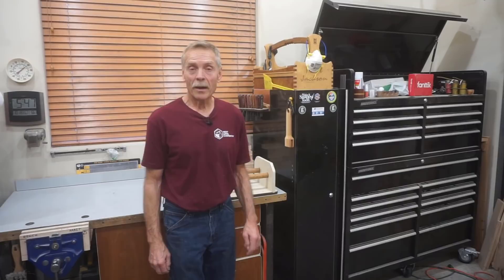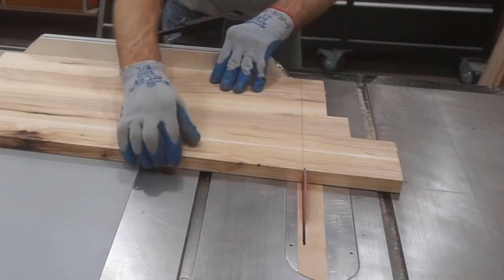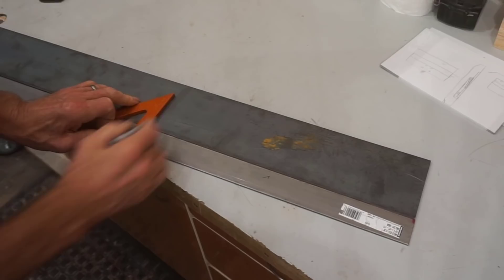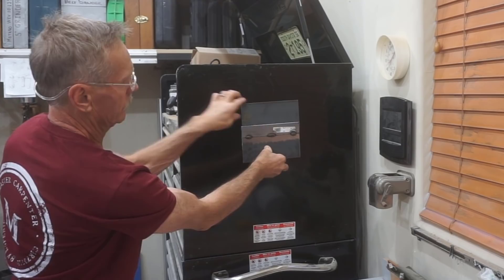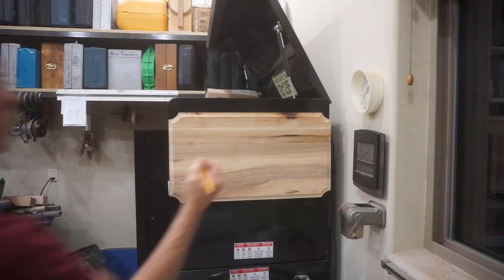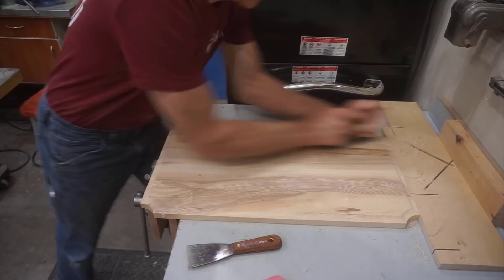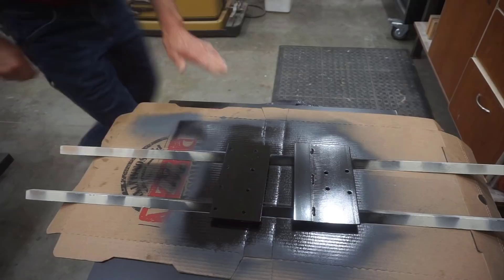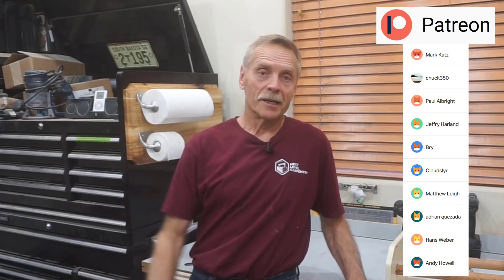Paper Towels & Tissue for Workshop Cleanup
ATTN: Viewers in Canada now have access to tools used in this video through Amazon.ca to get the low online prices you expect WITHOUT extra import duties, etc!  to find tools and supplies seen used in this video if you can't find them locally.  Purchases made through these links are the same low online prices you expect but Amazon.ca pays small ad fees to Next Level Carpentry which I really appreciate... thank you!!

Make custom hidden 'French Cleat' hardware to hold paper towels and toilet tissue within easy reach of your workbench.  It's a great way to keep little messes from becoming big ones. Learn advanced 'maker skills' used to build this simple-looking holder for these useful paper products including the custom low profile French Cleat made from steel that holds firm to a shiny tool chest without unsightly screw holes.

The quickest and easiest way to support video production here at Next Level Carpentry is to click the PayPal icon on my website where it says "Tip the Teacher"

You're more than welcome to watch and comment for free but if you find something extra helpful in a video and want to toss in a tip I always appreciate it!

Tools and supplies seen in this video are available through this Influencer's List on Amazon for the same low online price you expect if you need something and can't find it locally:
Amazon pays small 'ad fees' to Next Level Carpentry so I appreciate it when viewers begin their Amazon session through one of these links... thank you!!👍

have fun when you meet another fan of Next Level Carpentry wearing a shirt too... or, better yet, get one for someone you know who's already a fan but doesn't' have one😉

I try to show the list of all active patrons somewhere in each new video released so keep an eye out for yours if you sign up... and thank you for your support!